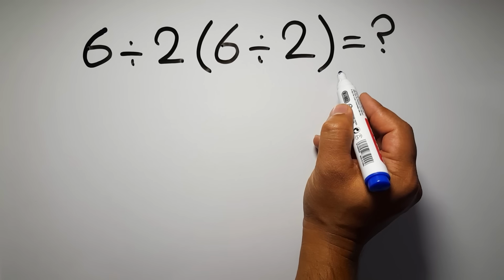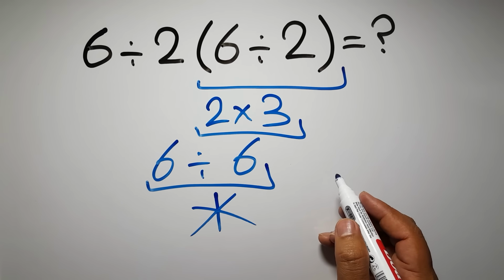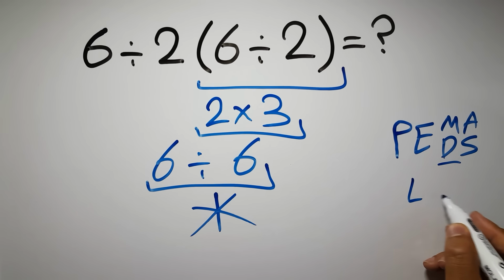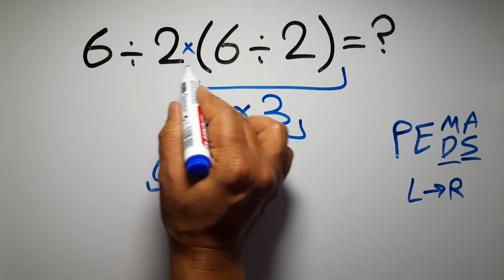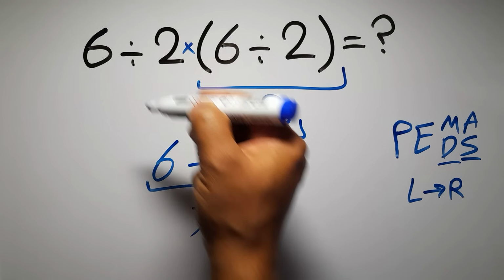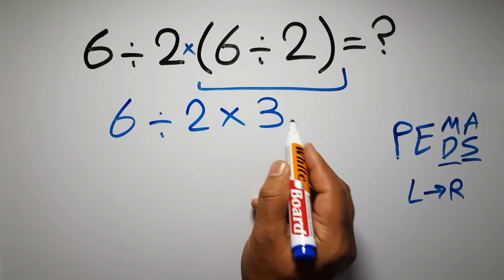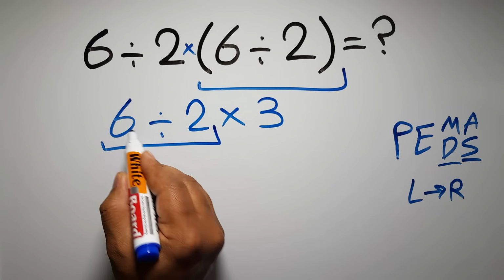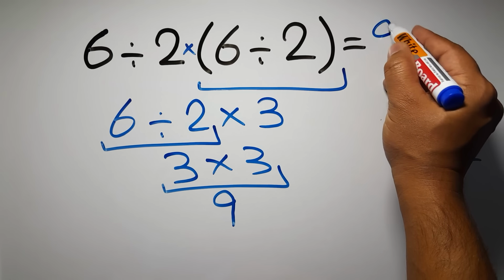Only 1% Can Solve This Math Problem!